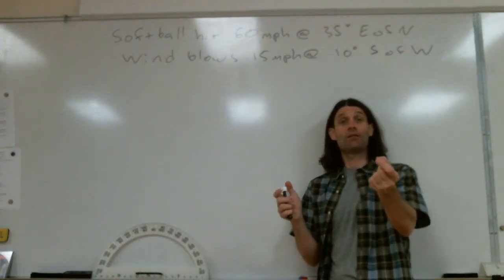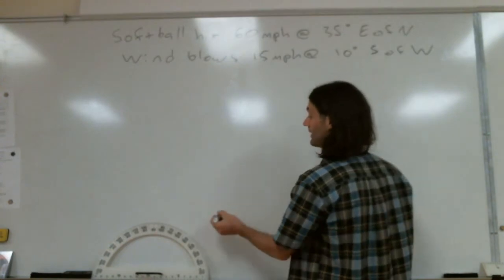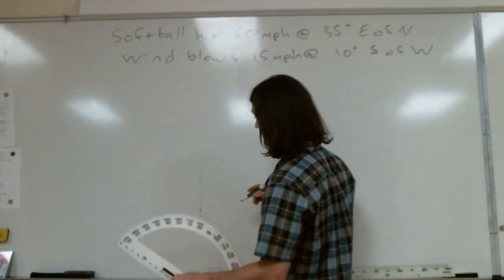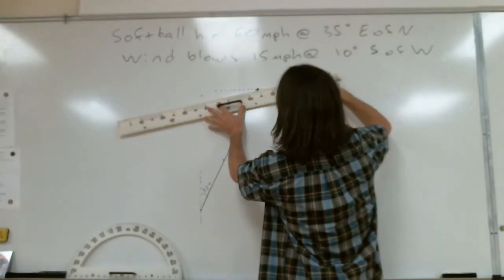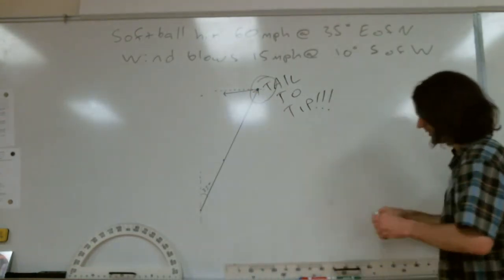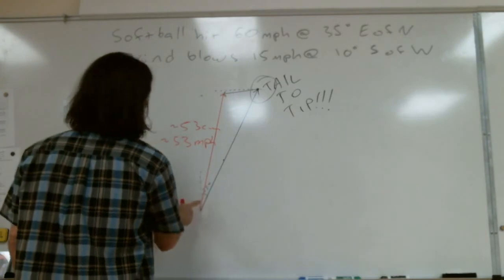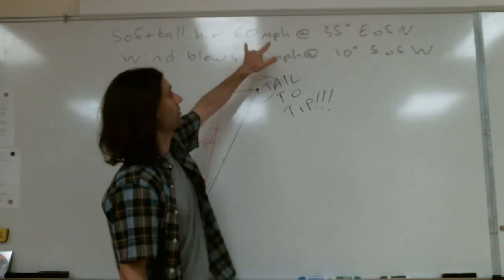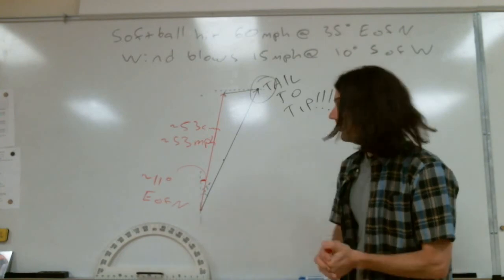vectors, graphical method